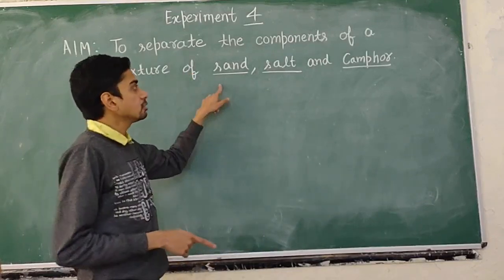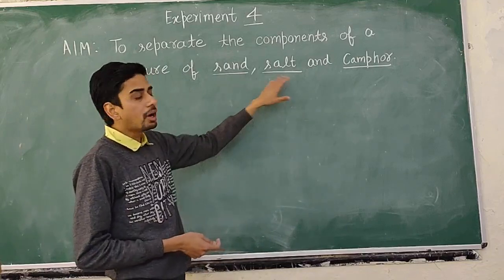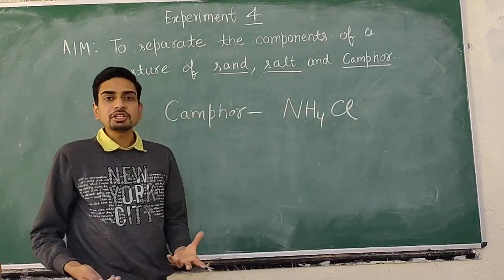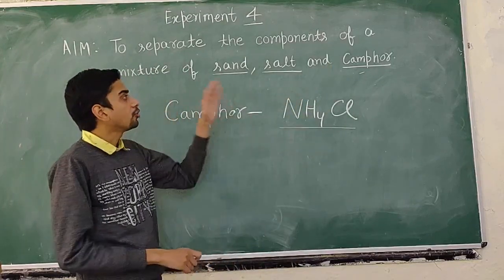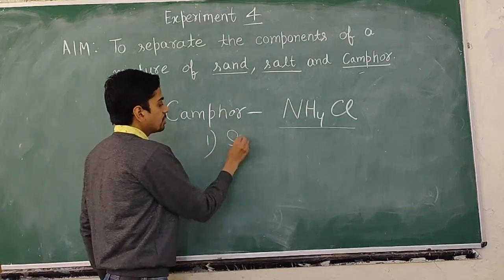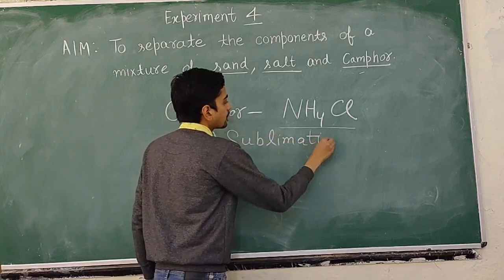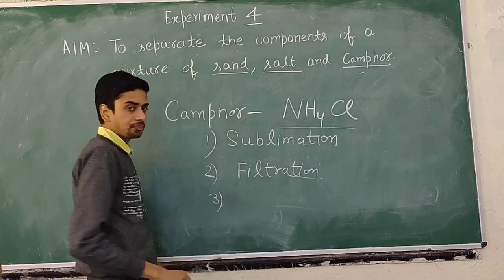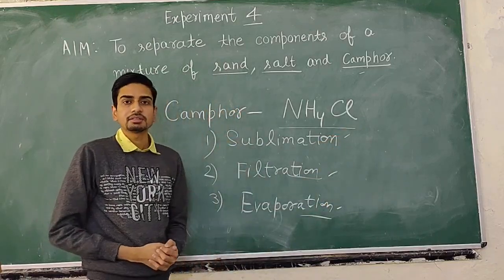Separating Components of Mixture | Camphor, Salt, Sand | CBSE class 9 Science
KV science Online classes Board Exams Ncert cbse